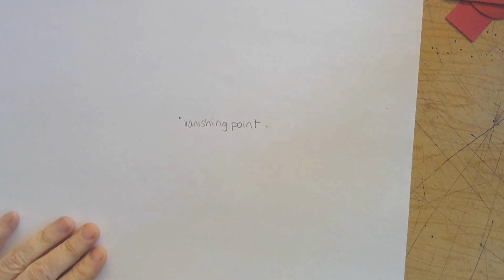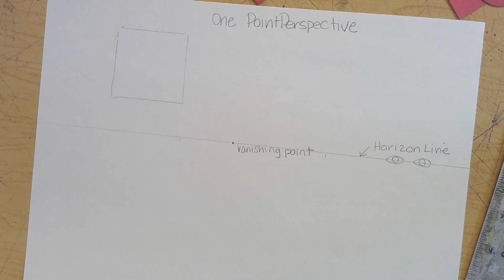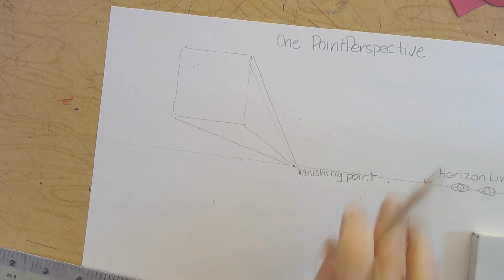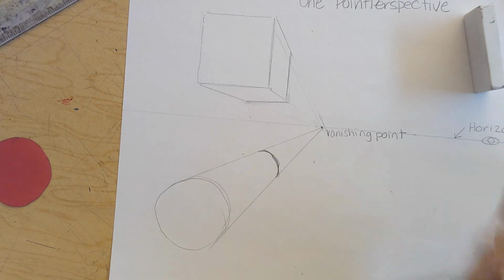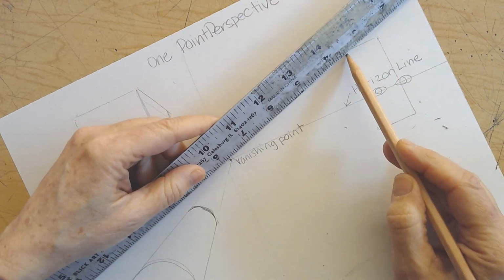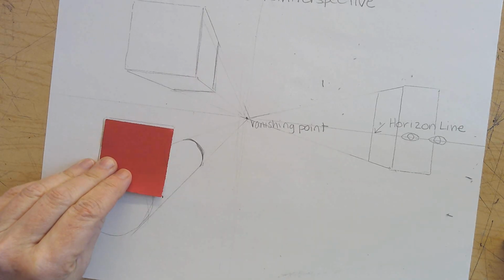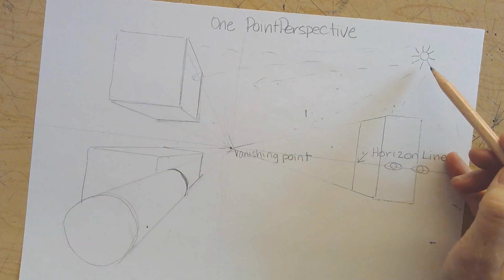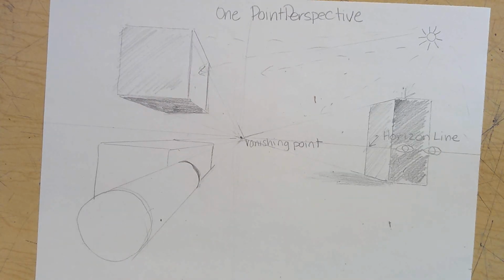One Point Perspective Day 1